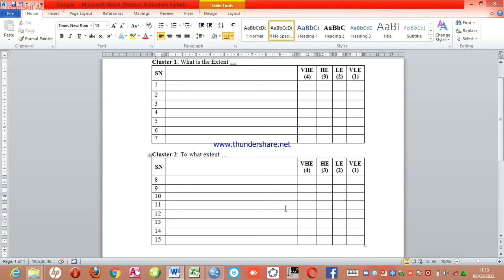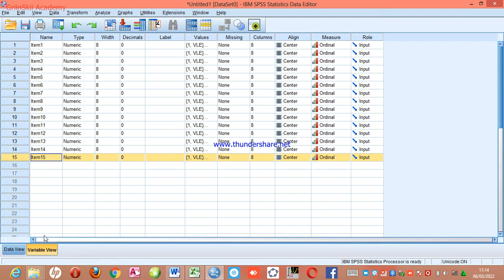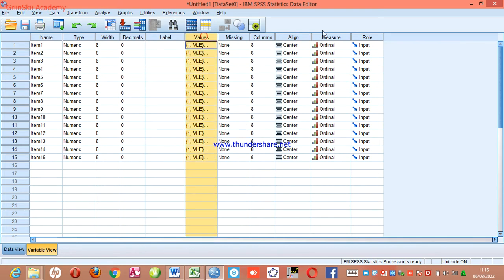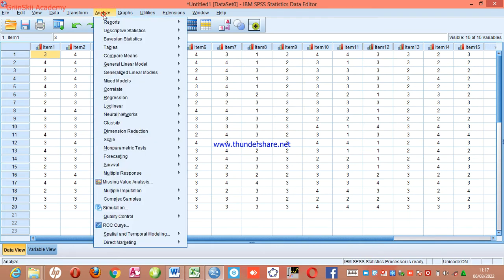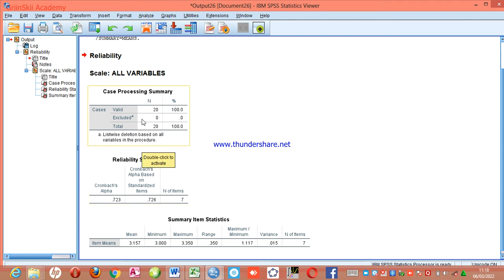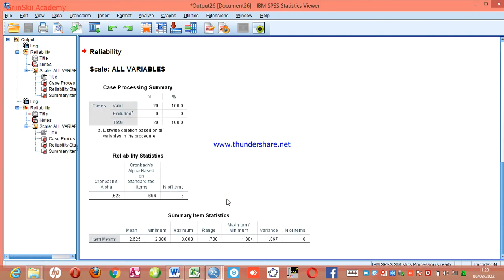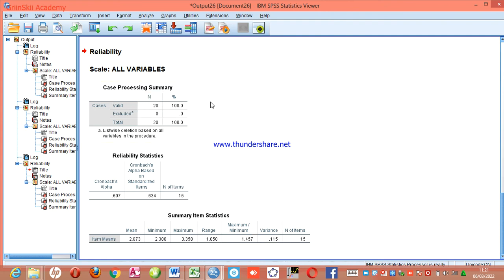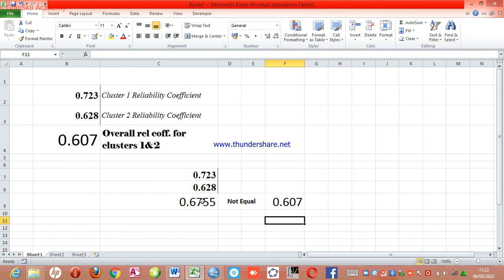SPSS Reliability Coefficient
Basics for Reliability Coefficient of Cluster and overall Cluster